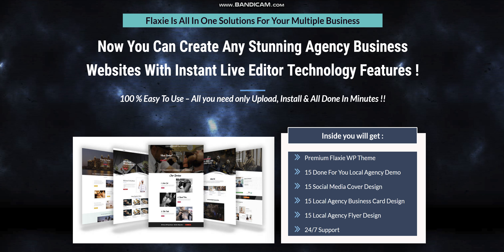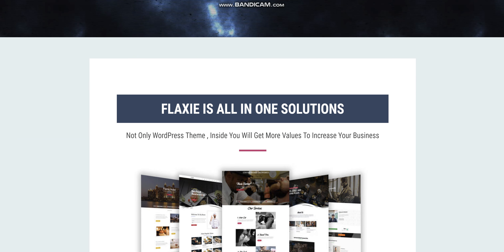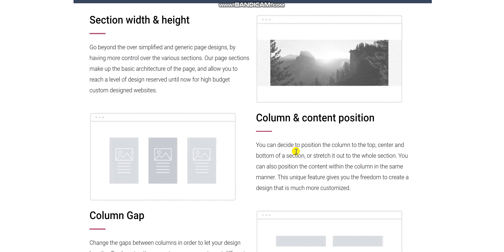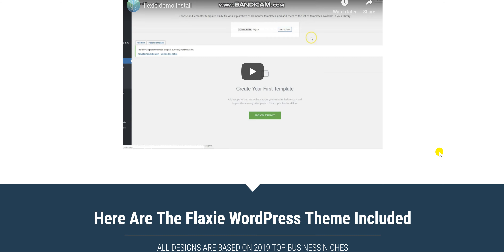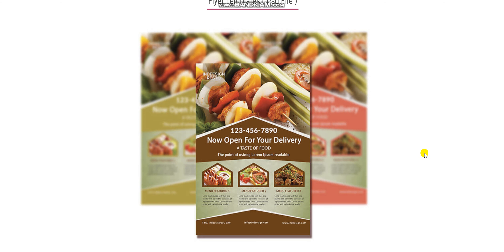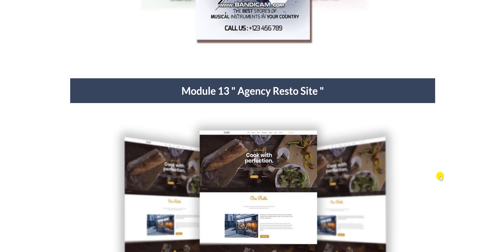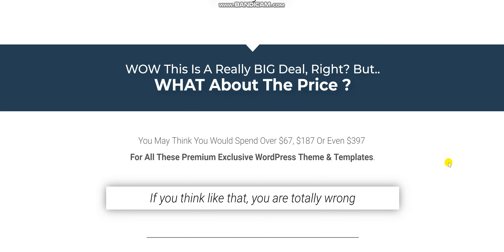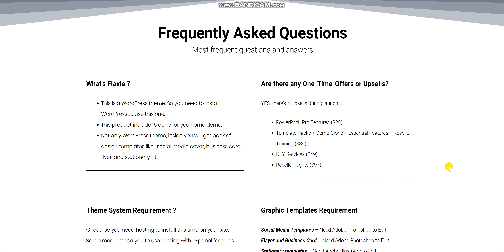Flaxie Agency WordPress Theme Review - Honest Review of Flaxie Agency WordPress Theme